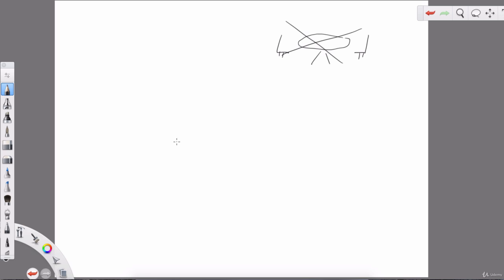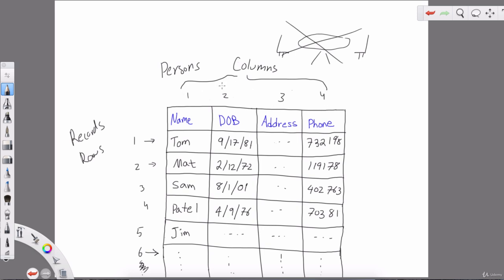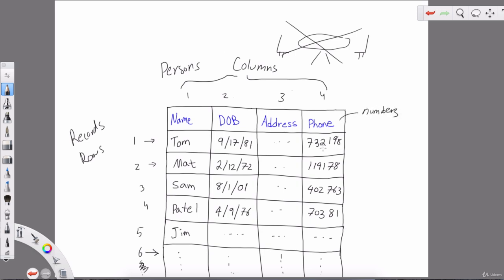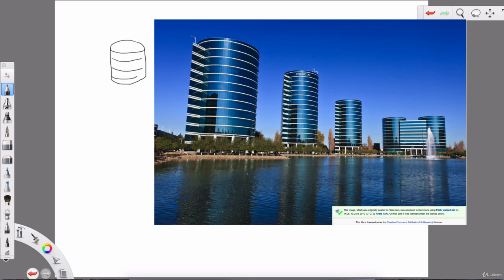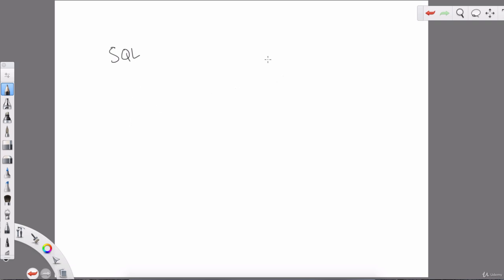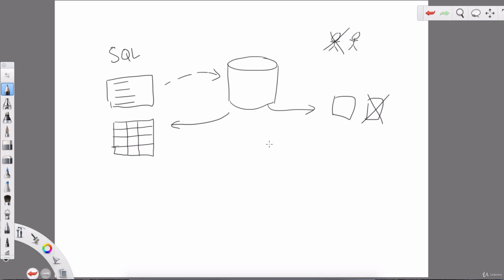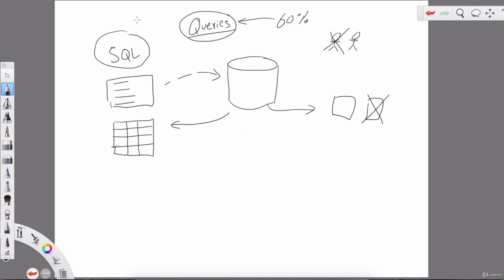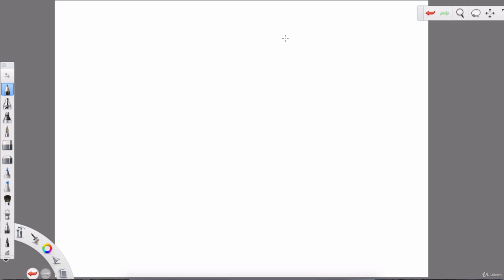1 Oracle Database Introduction & Basics of Tables